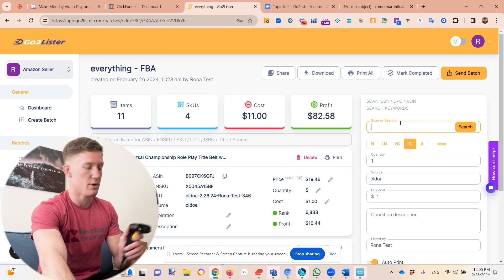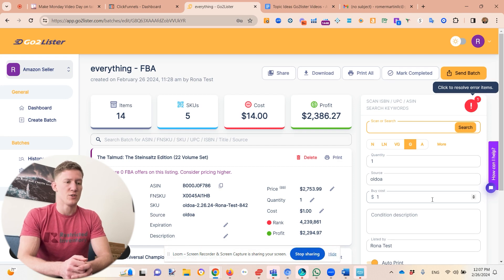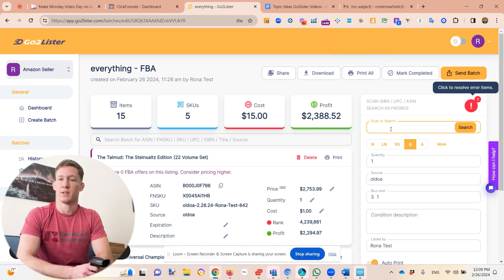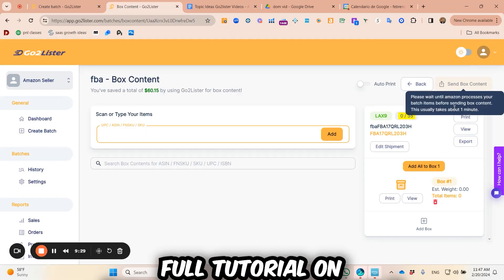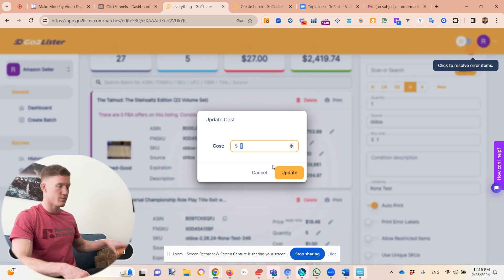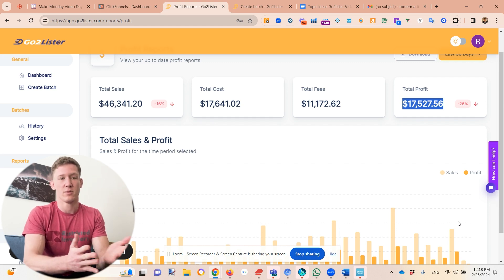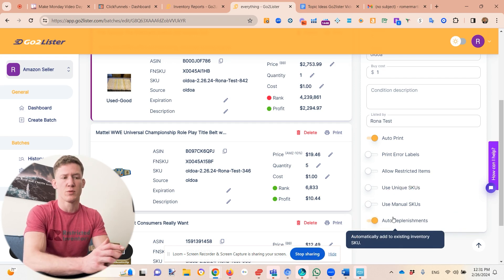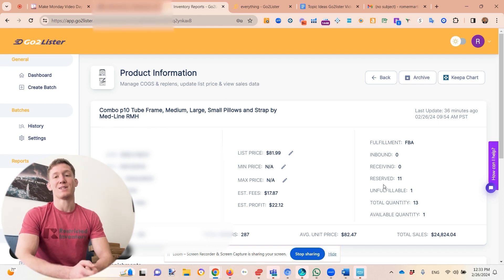7 Common Mistakes to avoid when using Go2Lister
How to use box content flow